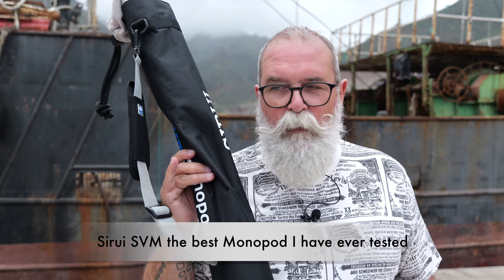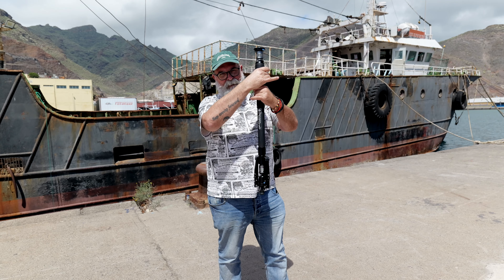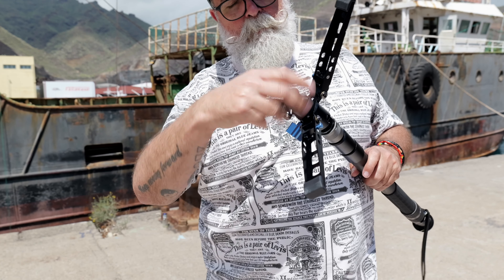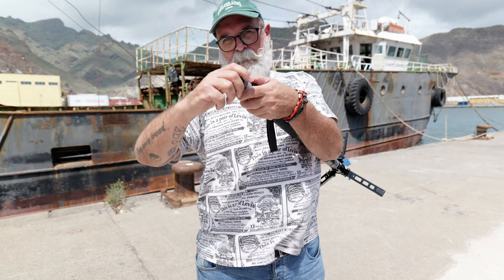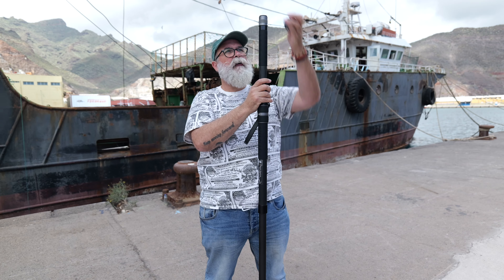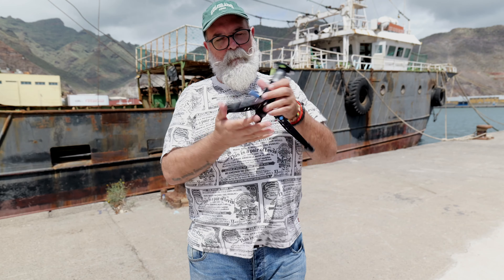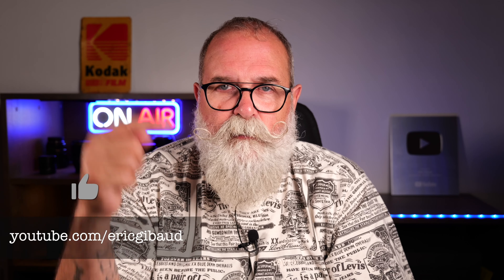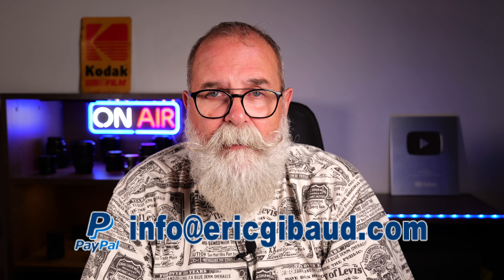Sirui SVM the best Carbon Fiber Monopod I have ever tested - IN ENGLISH